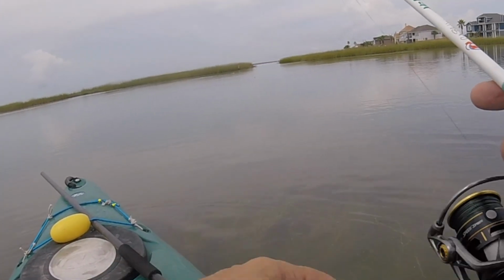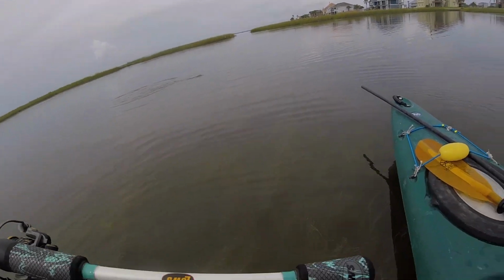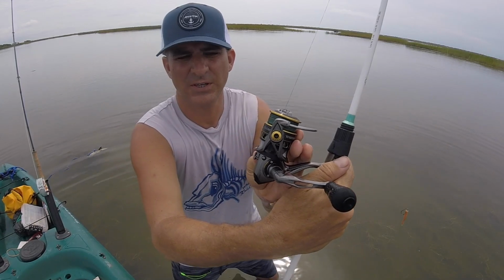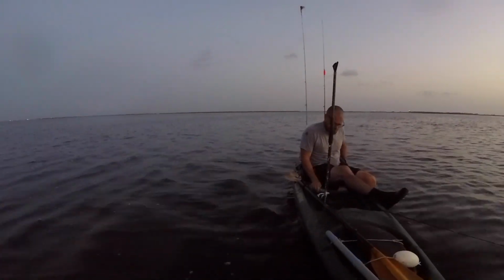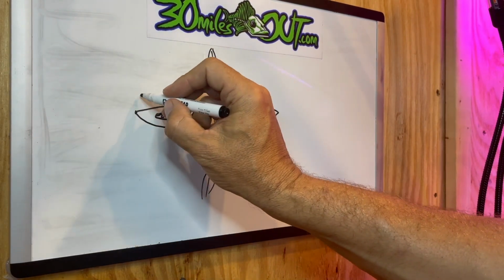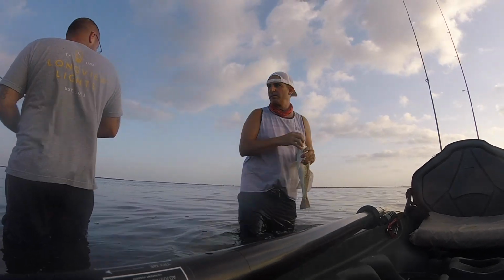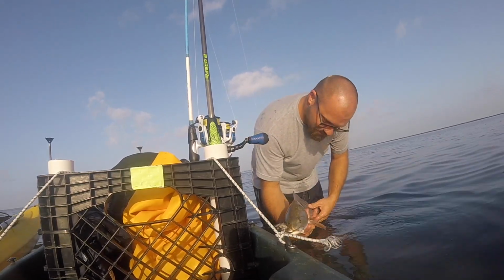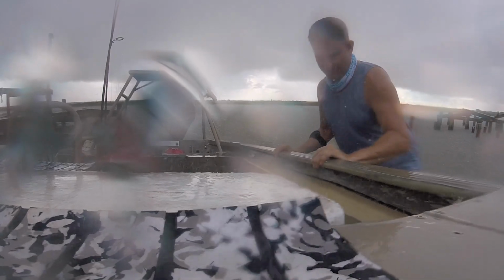7 Great Kayak Fishing Tips || Texas Gulf Coast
BOOK A FISHING TRIP

GEAR WE USE:
Anetik Shade Socks
Anetik Hoodie
Anetik Shade Mask
Fish Grip Jr.
Pro Cure Shrimp

Editing Suite:
iMac 27"
Slim Wireless Keyboard
HP Mouse
BLUE Snowball Mic
AKAI 25 key Keyboard

Filming Gear:
GoPro Hero 8
64 GB Micro SD Card

30milesOut
2570 fm 1069